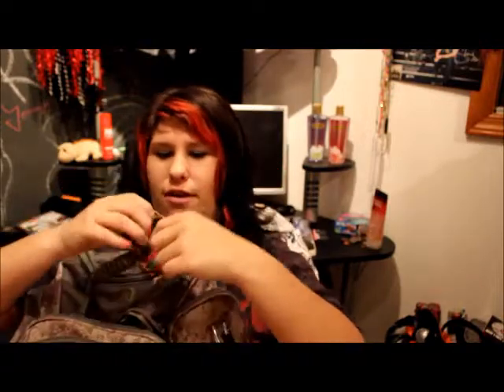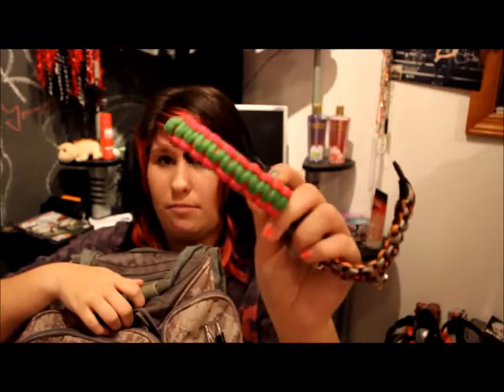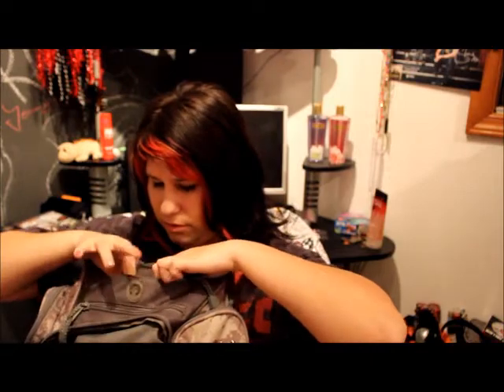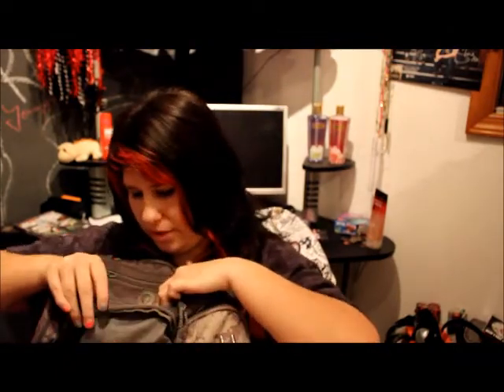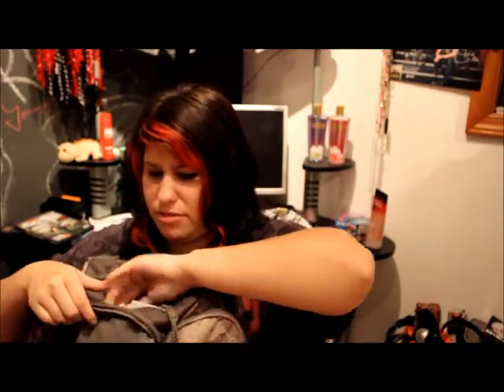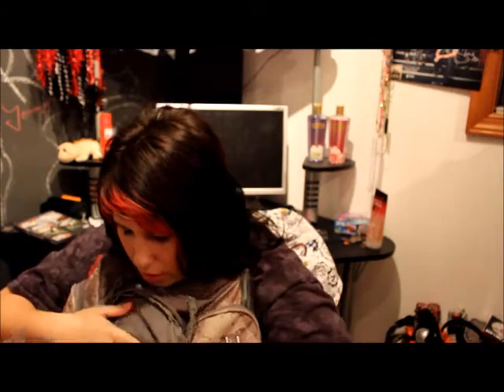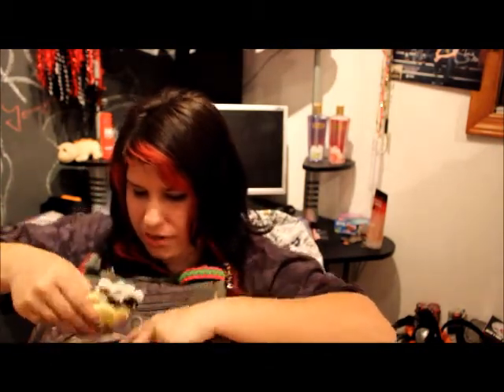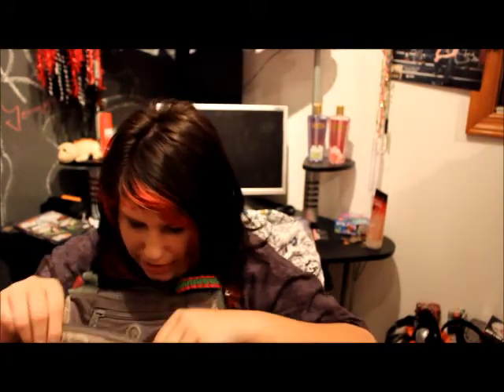Whats In My Backpack (Mini Video)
My Info.